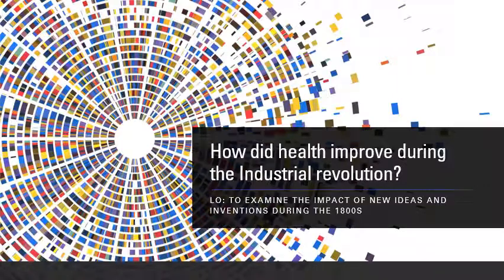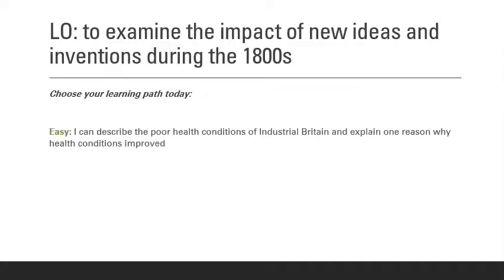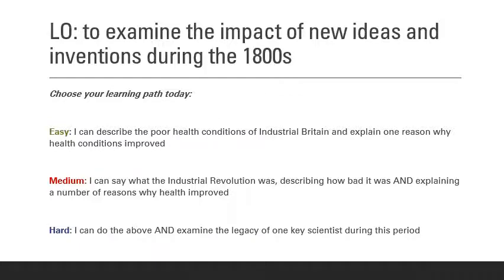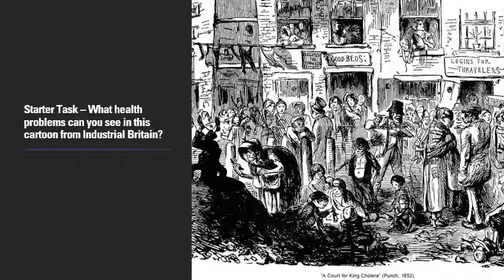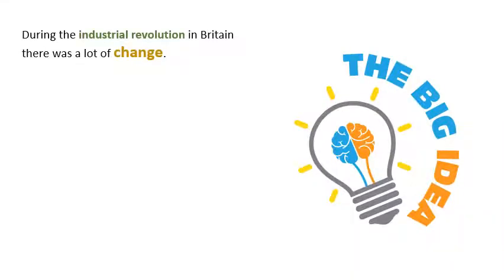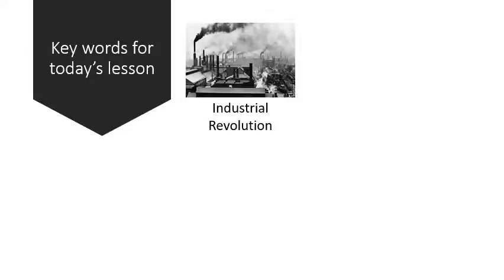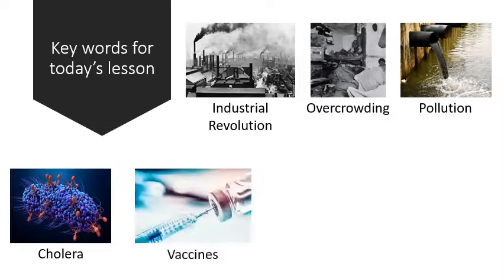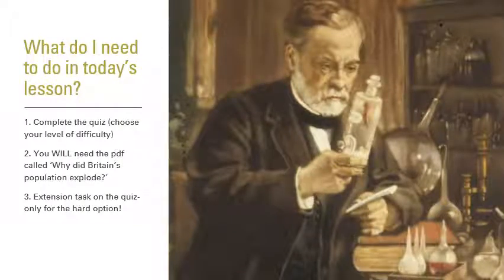3 Health during Industrial Revolution